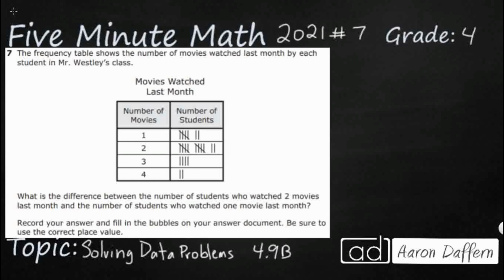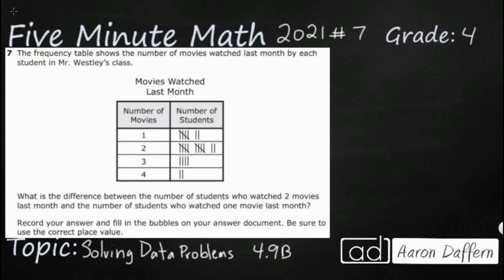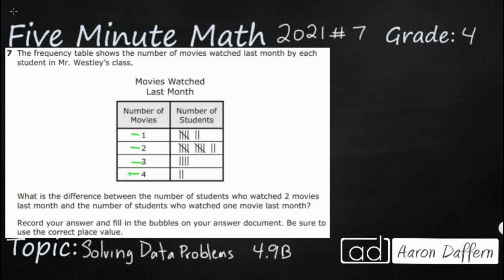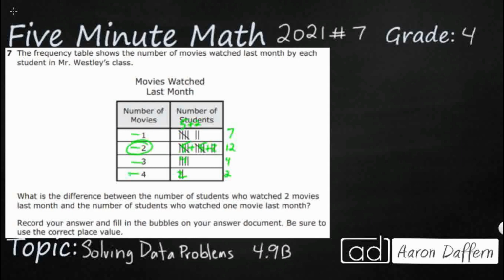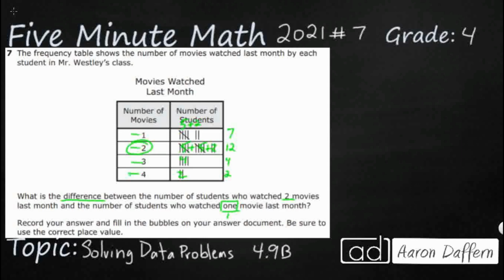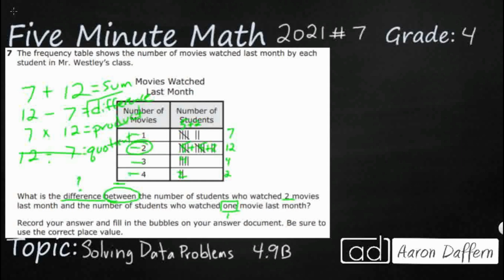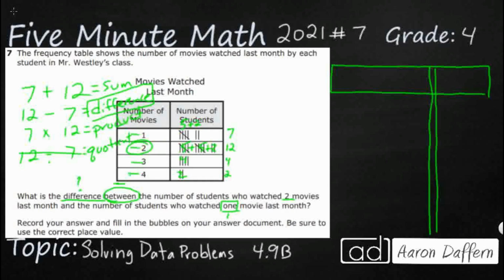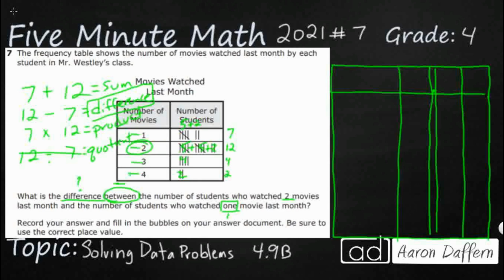4th Grade STAAR Practice Solving Data Problems (4.9B - #4)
Practice solving one- and two-step problems using data in whole number, decimal, and fraction form in a frequency table, dot plot, or stem-and-leaf plot with a test item from the 2021 released STAAR test (#7 - 4.9B).